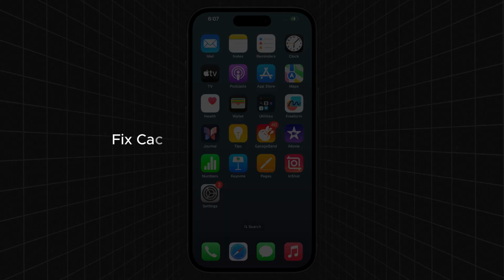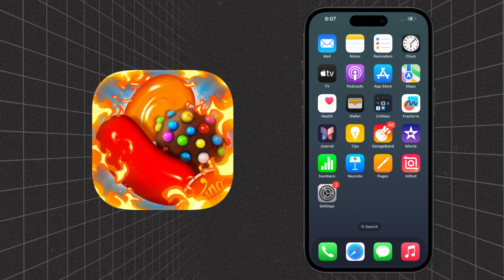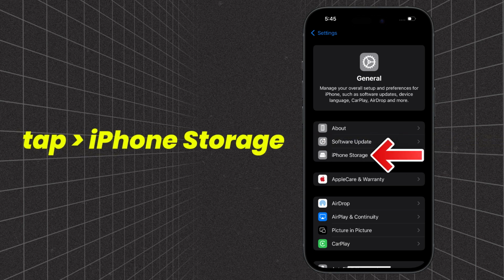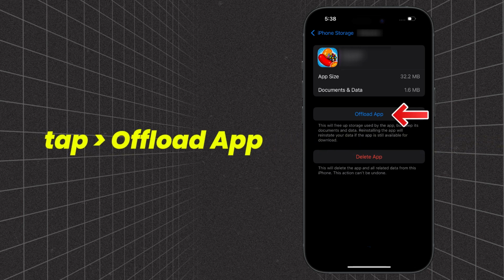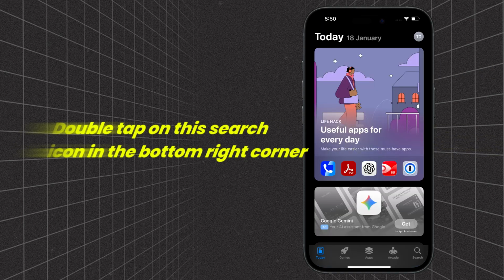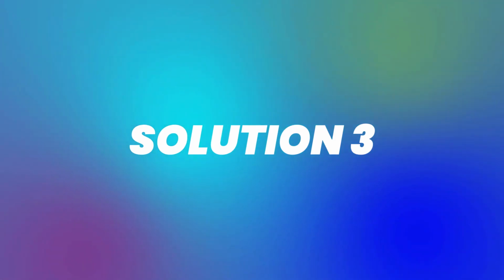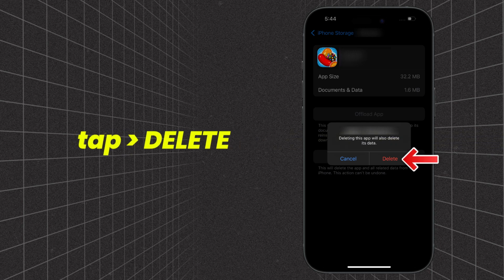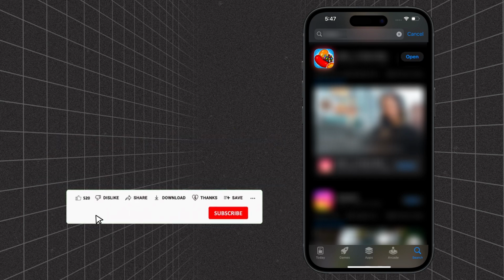How to Fix Candy Crush Saga App Not Working (FIXED)